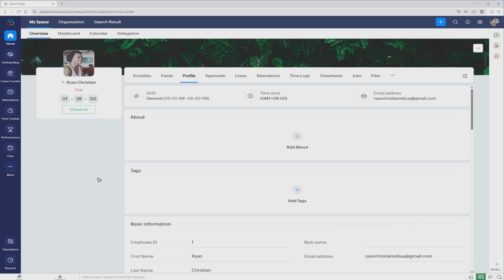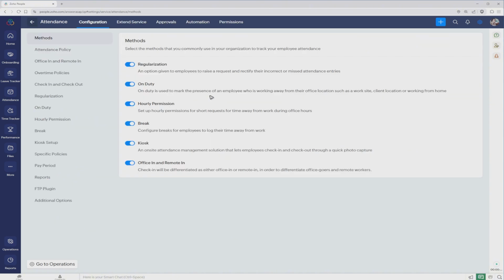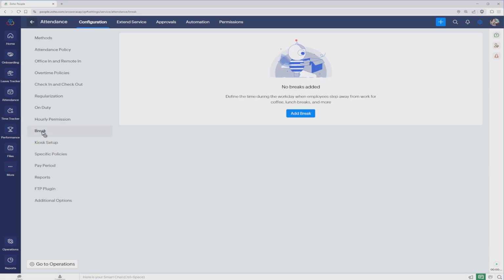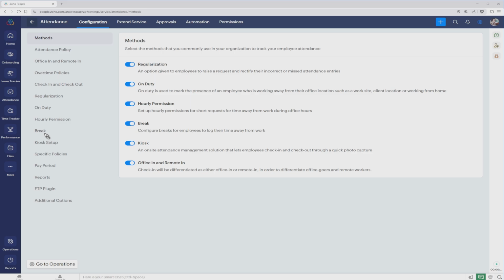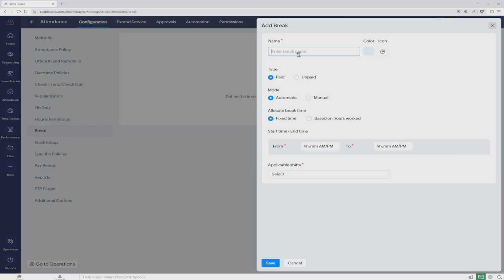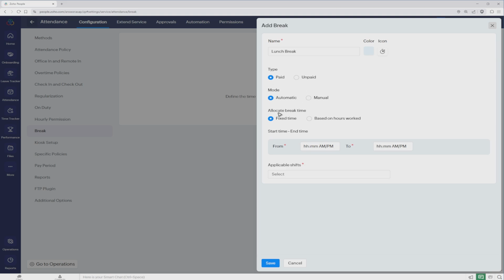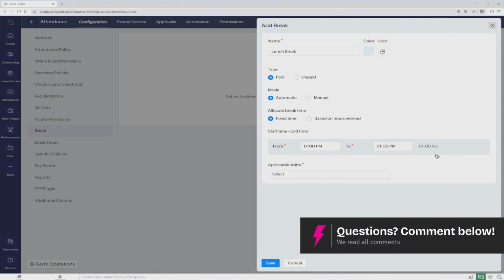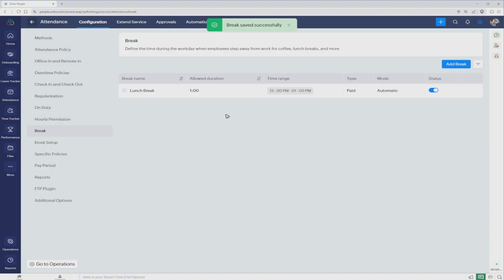How to ADD BREAK in Zoho People (Step by Step)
This video helps you add break entries in Zoho People to ensure employee working hours and rest periods are tracked accurately. Please consider liking the video and letting us know if you have any comments, ideas or questions, we really appreciate any feedback! We have plenty of other tutorials on our channel so come and see if we can help you with anything else :)